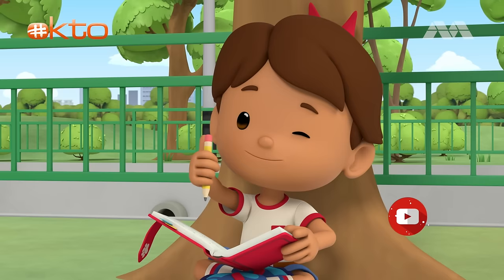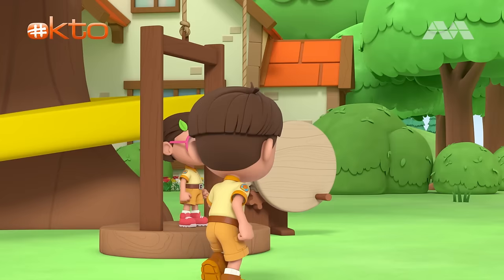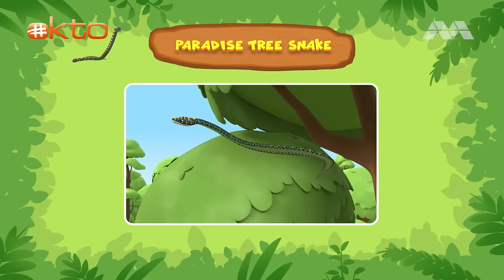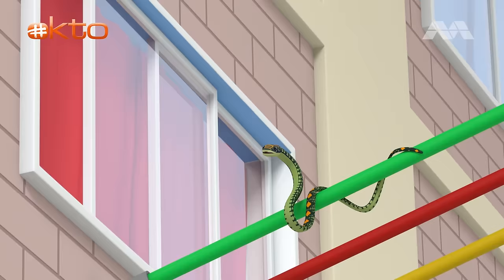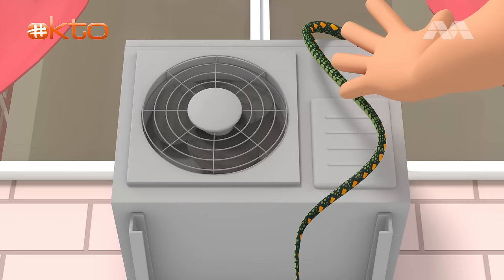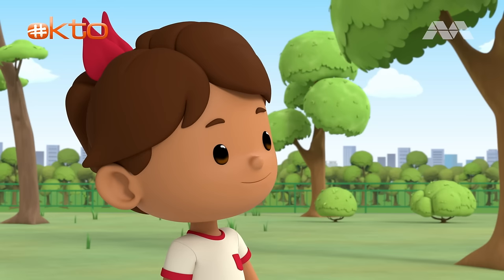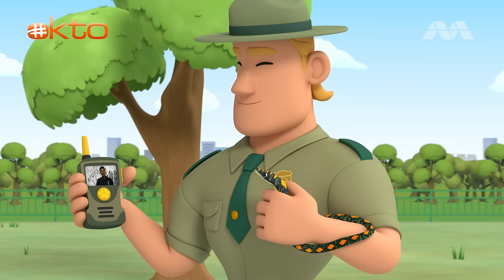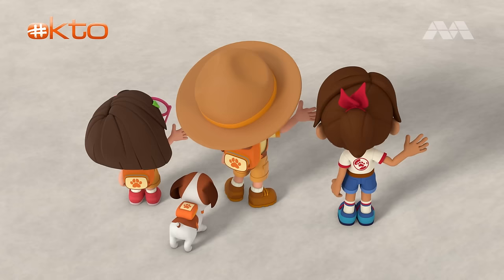FLYING SNAKE?! Leo Finds Out Its Secret Superpower!|Leo the Wildlife Ranger|For Kids|@Mediacorp okto